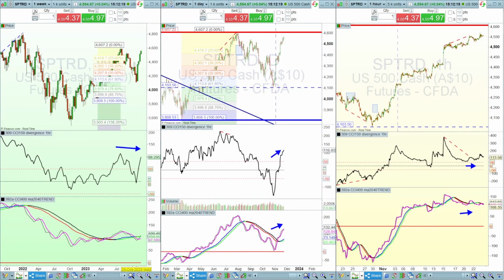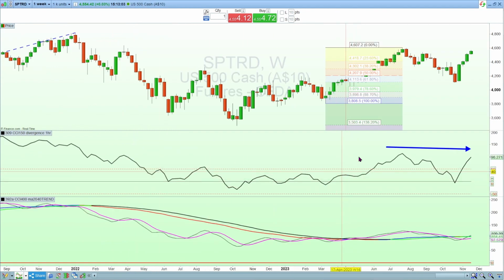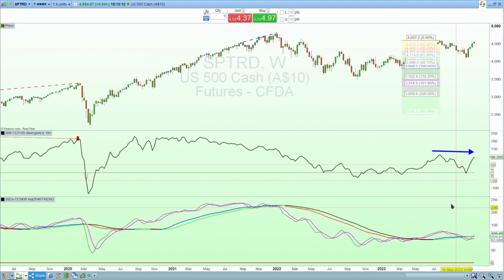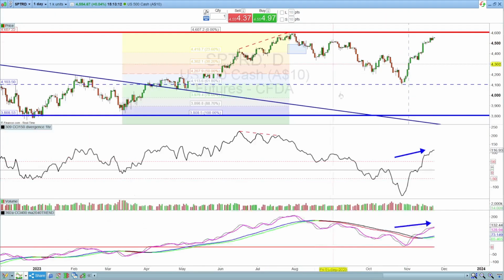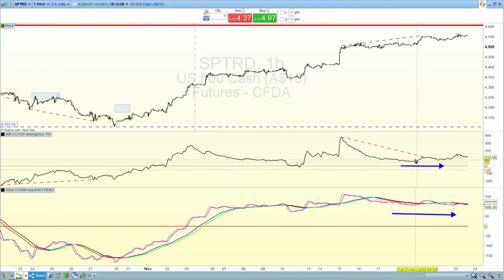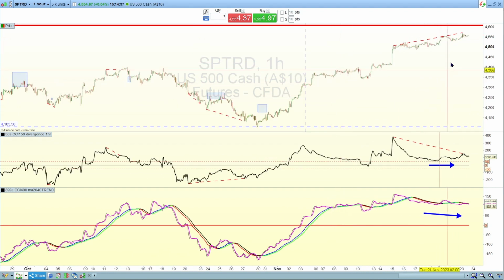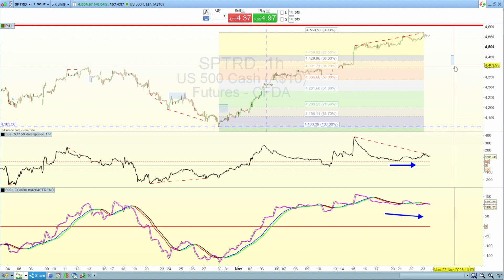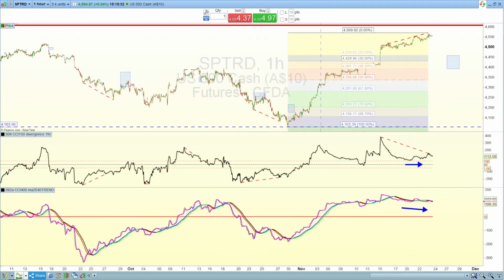S&P500 Technical Analysis Nov 23 2023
S&P500 Technical Analysis Nov 23, 2023 using Stochastic and Commodity Channel Index.

Don't forget...

Things
to consider:

Remember...